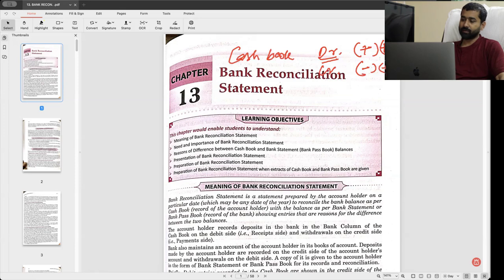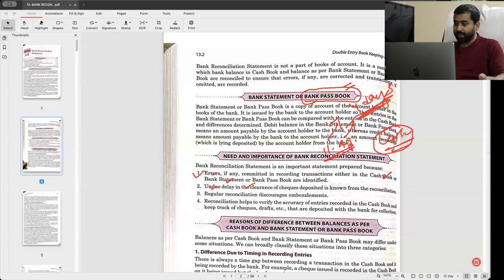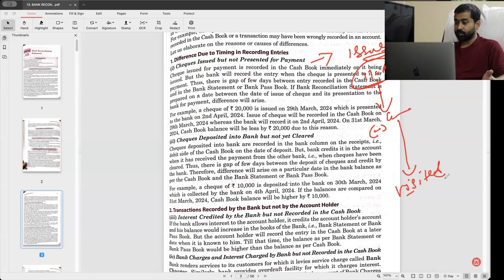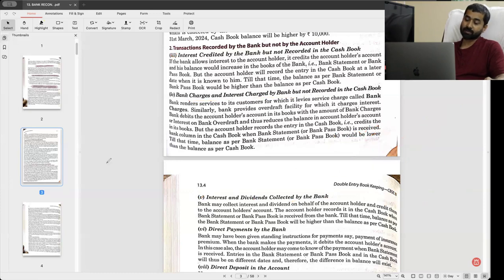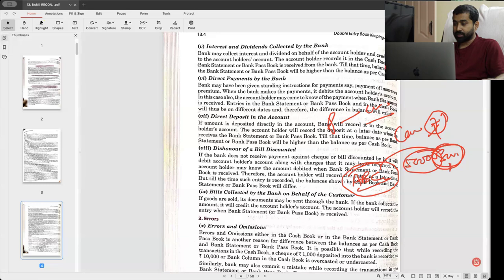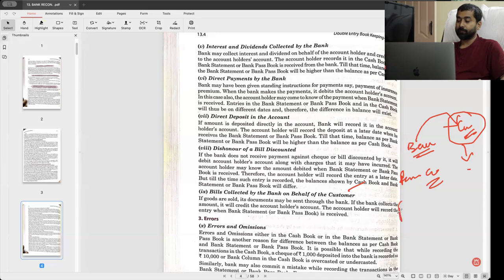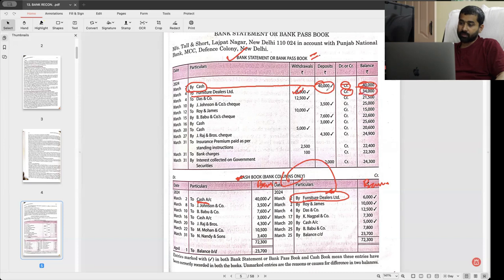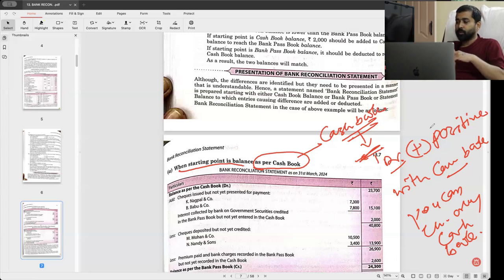BRS introduction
Bank Reconciliation Statement introduction for class 11 CBSE,